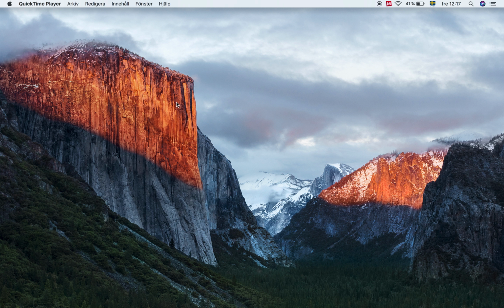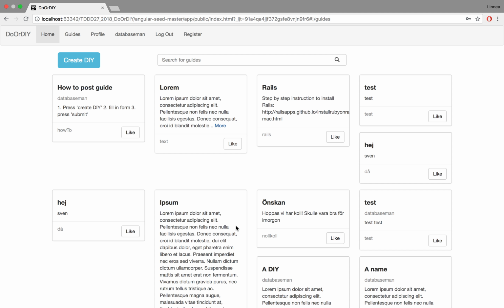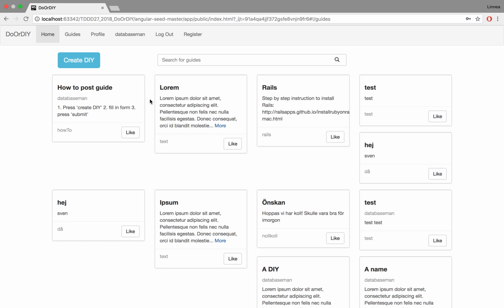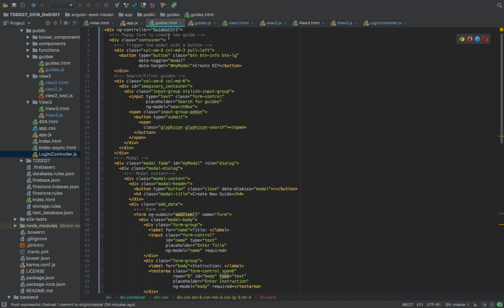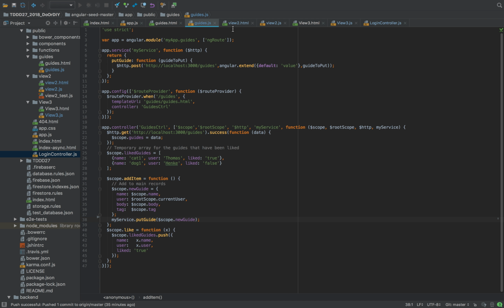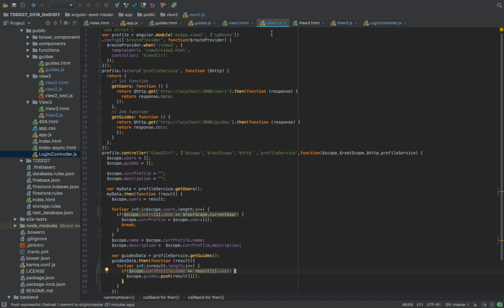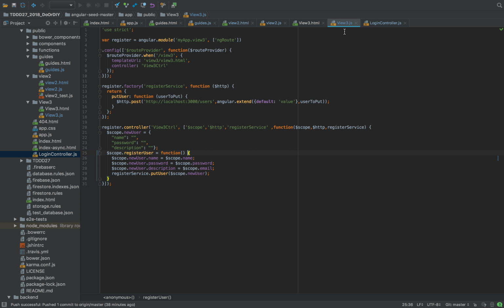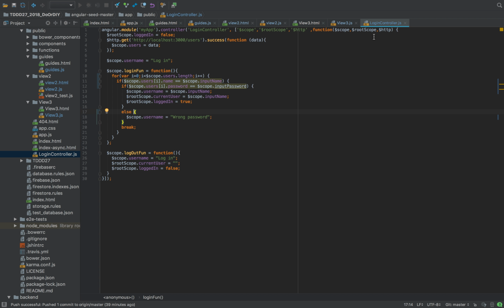TDDD27 screencast DoOrDIY